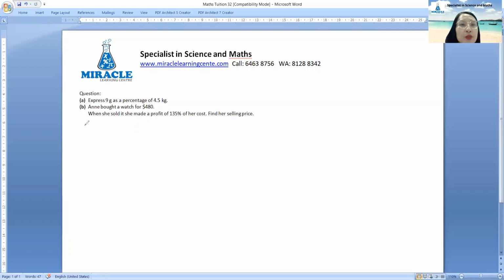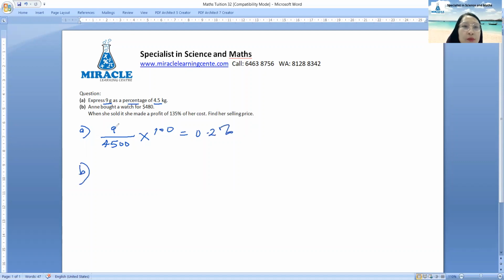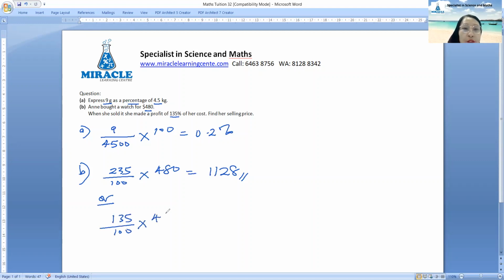Percentage Calculations Easily! Step-by-Step Maths Lesson with Mrs Lew | maths tuition #32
Percentages appear everywhere—discounts, exams, comparisons, and daily life! 🎯
In this lesson, Mrs Lew breaks down percentage calculation into simple, clear steps using an easy-to-understand example. Students will learn how to convert values, apply percentage formulas, and avoid common mistakes—all in a fun and relatable way.

Whether you’re in Primary, Secondary, or JC level, this video will help you strengthen your understanding and boost your confidence in Maths! ✨

✔ How to calculate percentages correctly
✔ Simple formulas made easy
✔ Step-by-step worked example
✔ Useful tips to avoid common mistakes

🔗 Useful Links – Learn Maths with Us!

📍 Location & Contact